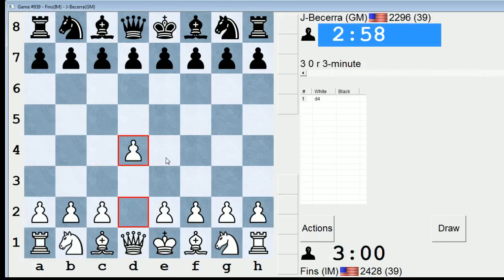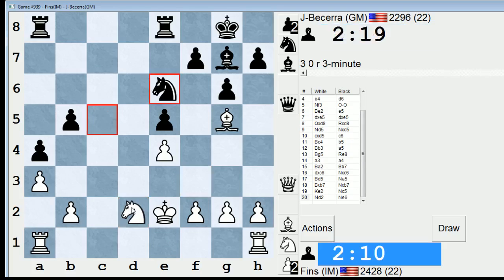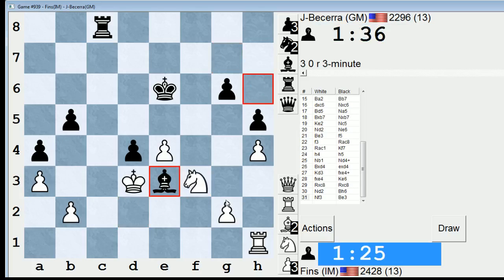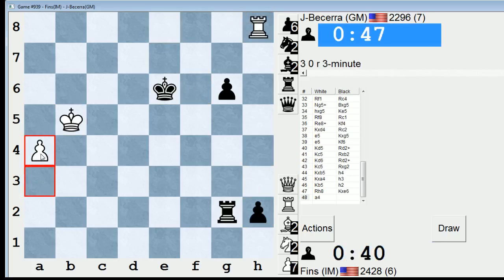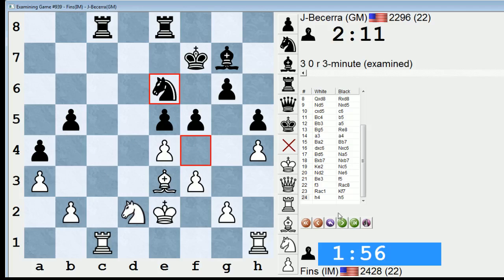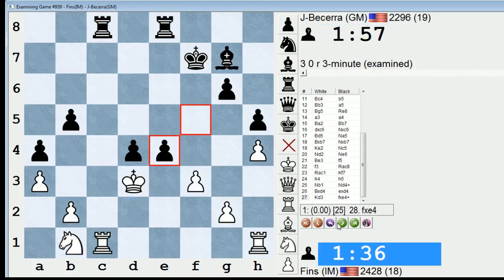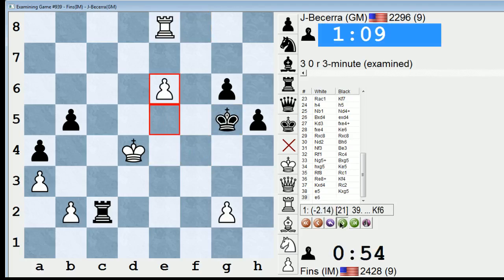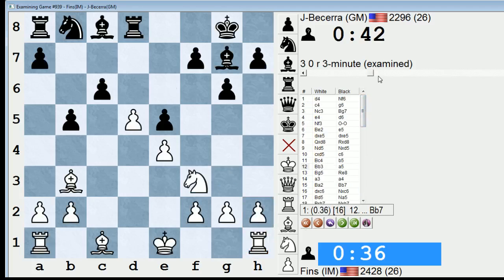Blitz Chess #203: IM Bartholomew vs. GM Julio Becerra (King's Indian Defense)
GM Julio Becerra is highly skilled and theoretically knowledgeable, so I attempt to take him in to the Exchange King's Indian endgame. An intriguing knight vs. bishop skirmish develops, followed by an instructive rook ending.